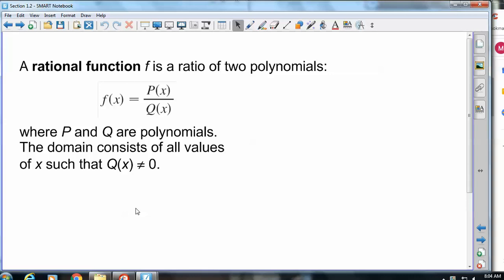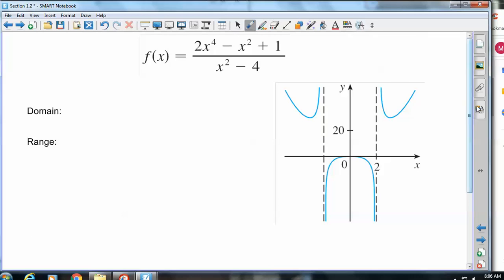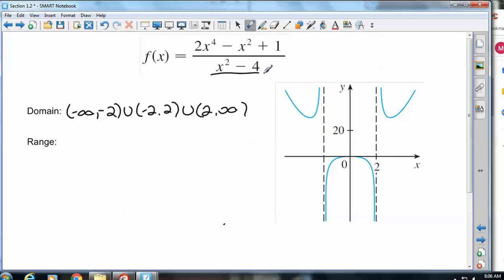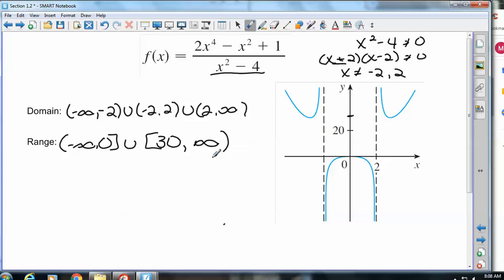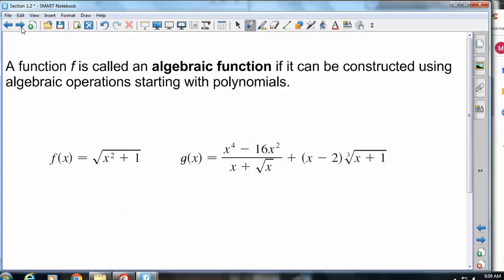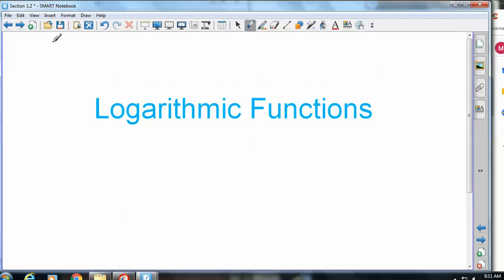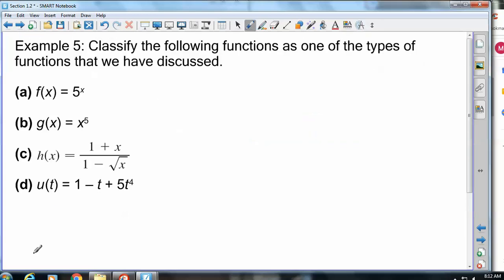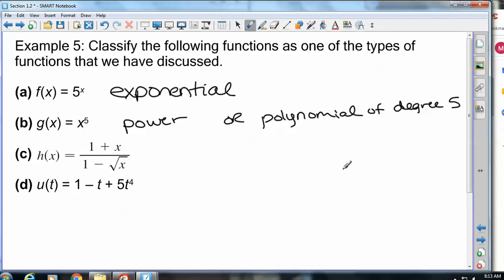Section 1 2 Aug 22